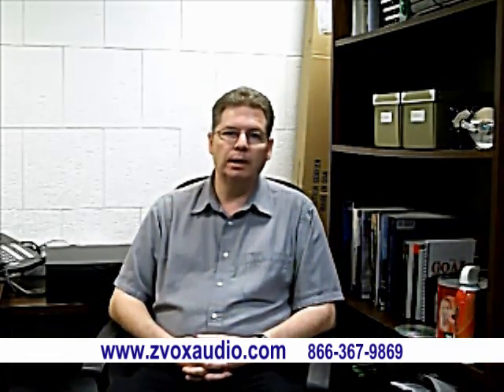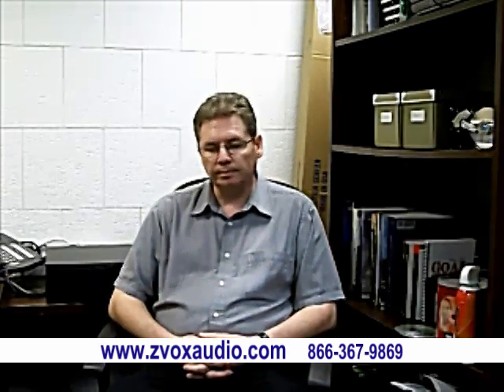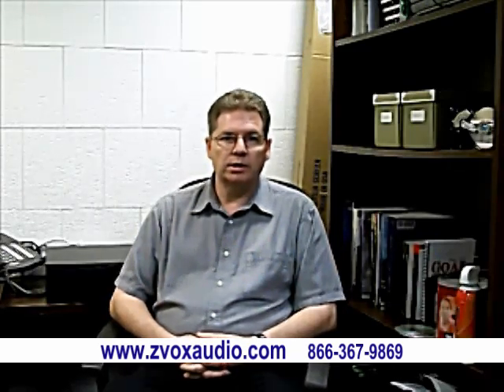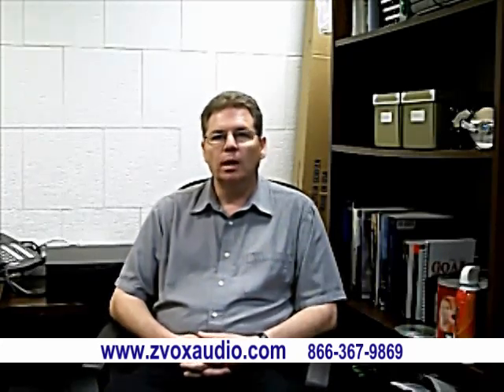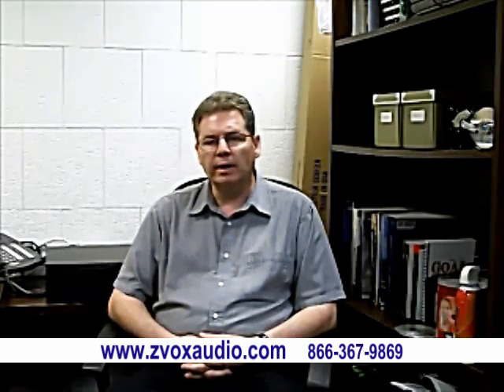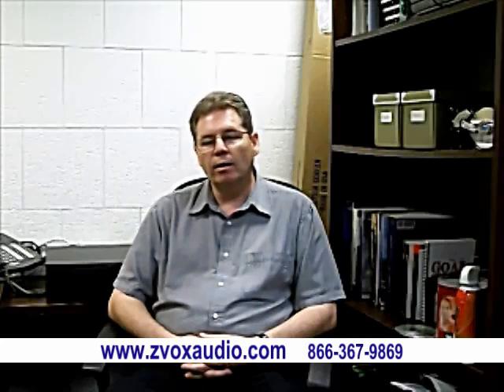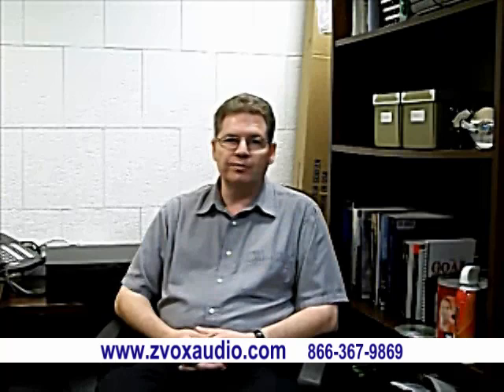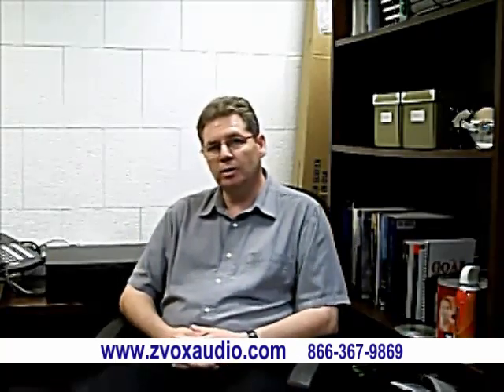Best School Sound System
ZVOX is preferred by Gardner Webb University.